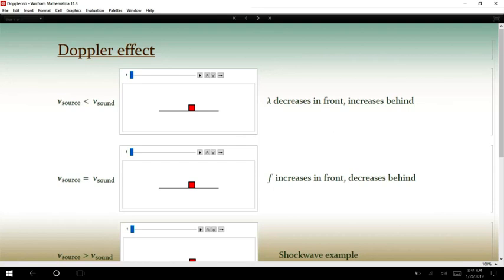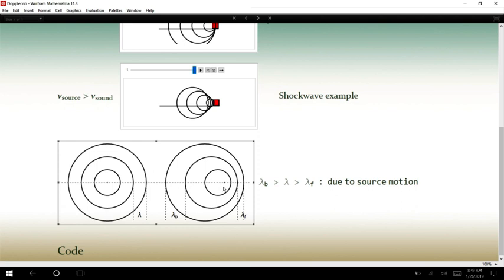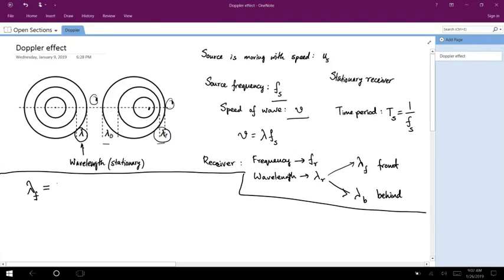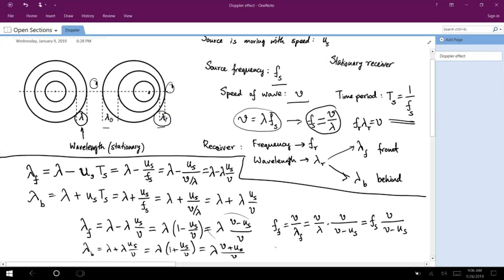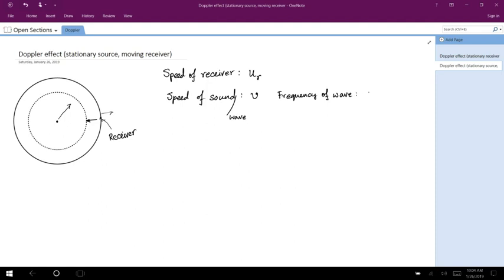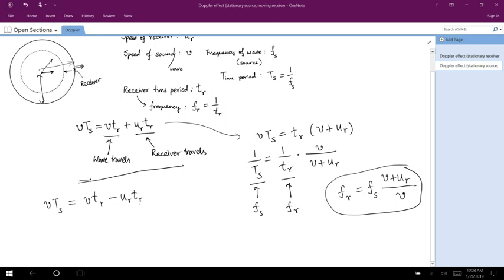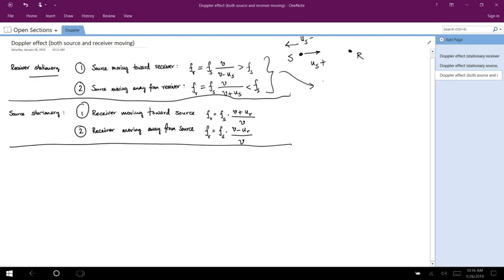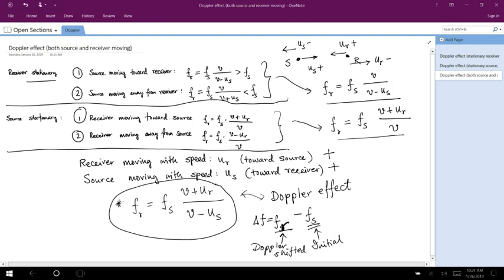Doppler effect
Theory and equations for Doppler effect